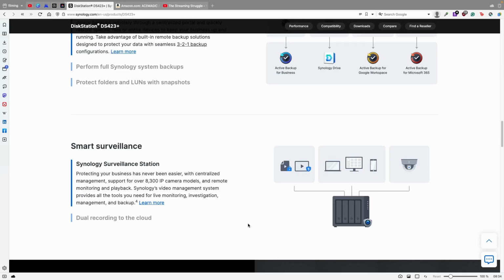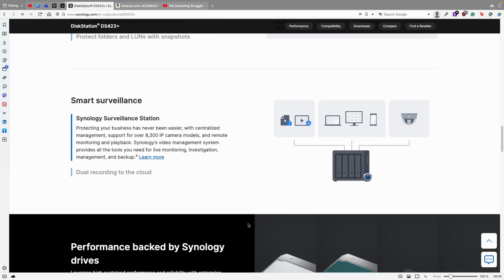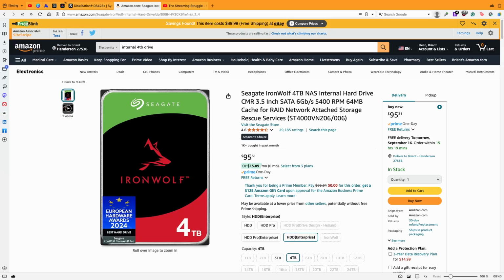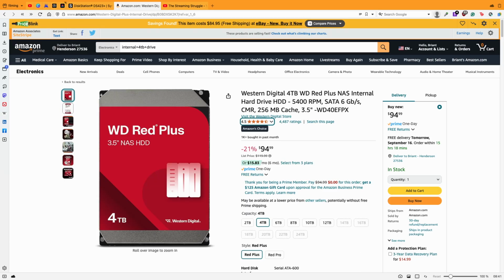Benefits of a NAS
In this video, I’ll discuss the numerous benefits of Network Attached Storage (NAS) and why it might be the perfect solution for your data storage needs!
From cost-effectiveness to ease of access, NAS devices provide a centralized way to store and share files across multiple devices on your network.

4. Terramaster 4-bay NAS
5. Synology 4-bay NAS
6. 2.5gb nic
7. 10gb nic
8. 4tb drive
9. 20tb drive
10. DAS

00:00 - the first store brought NAS
00:57 - Explaining a benefit of a NAS
02:13 - explaining raid 5
02:58 - what they don't tell you about hard drives
05:42 - upgrading a NAS
07:00 - store brought vs DIY
08:49 - transcoding 4k files